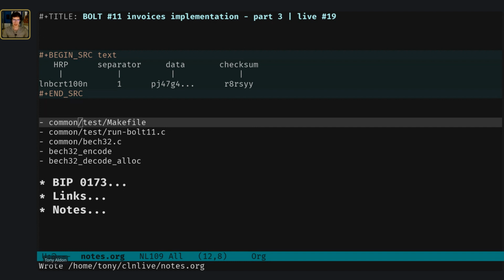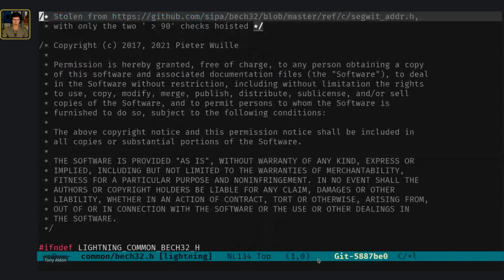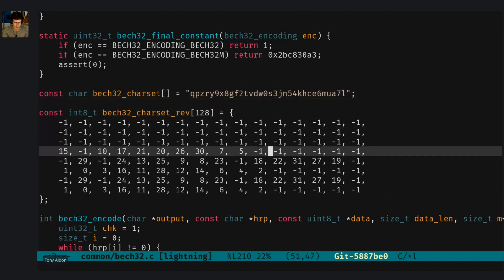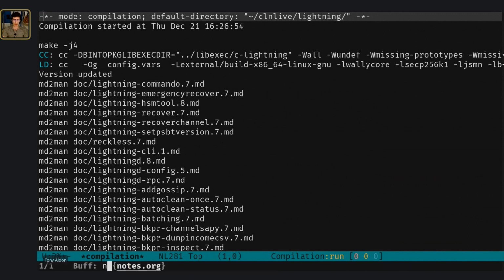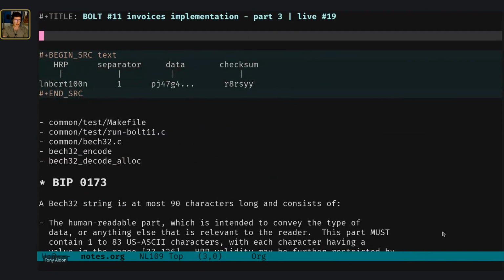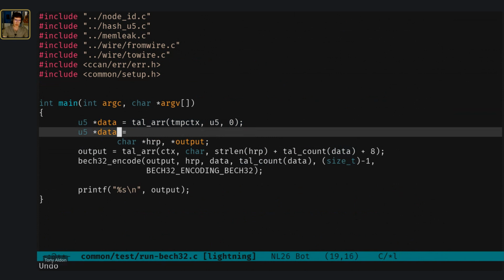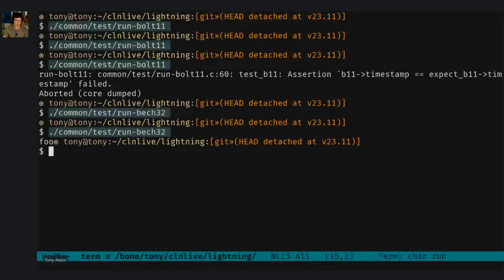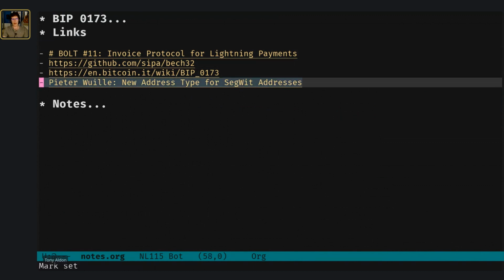Core Lightning implementation of BOLT #11 invoices - part 3 | live #19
Abstract: In this live we look at bech32 encoding, the encoding chosen by BOLT #11 spec to encode the information about invoices.  Specifically, we'll take a look at common/bech32.c file.